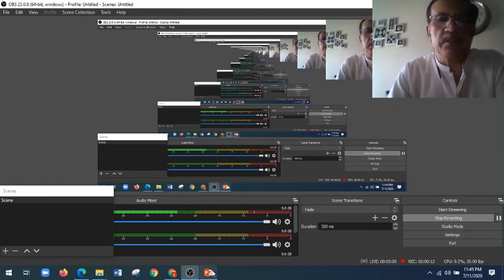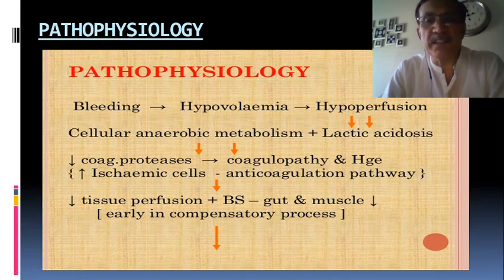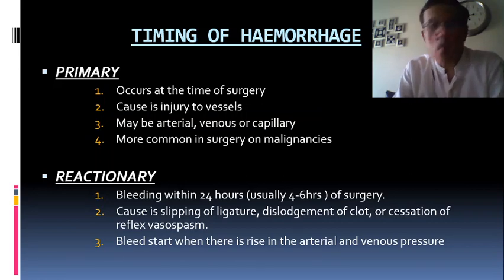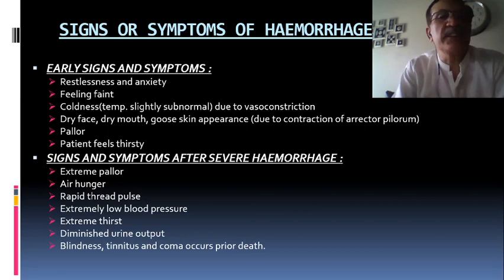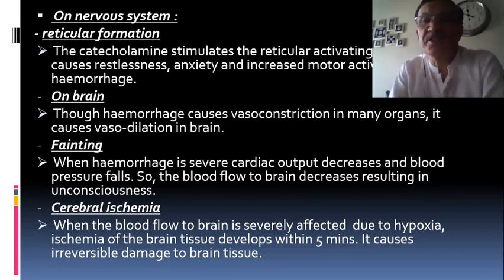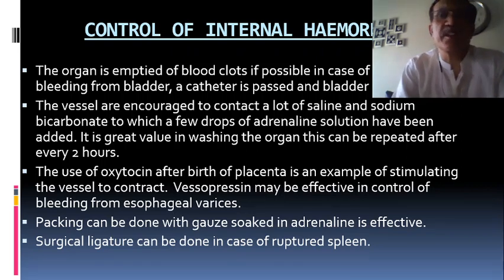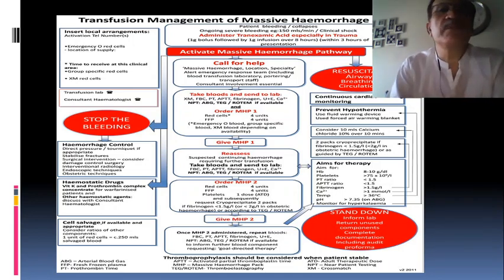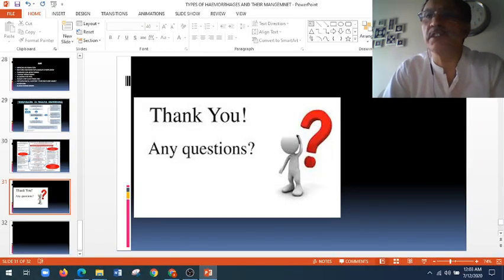Hemorrhage by Prof Muhmmad Asghar Ali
Lecture/presentation on 'Hemorrhage' by Lt.Col(R) Muhammad Asghar Ali
Professor of surgery
Fauji foundation hospital
Lahore